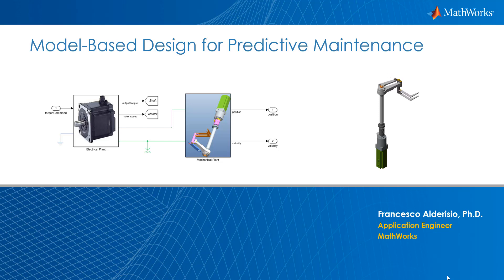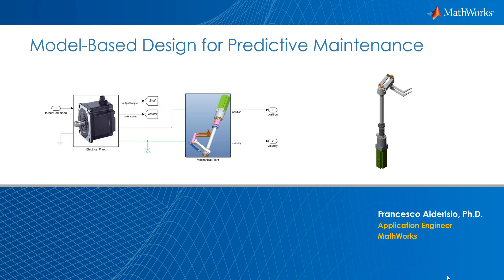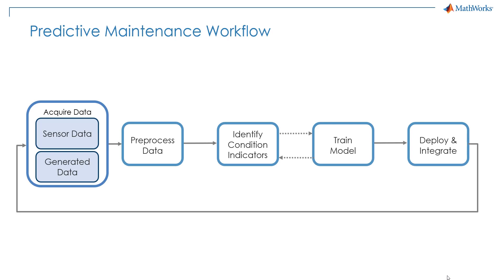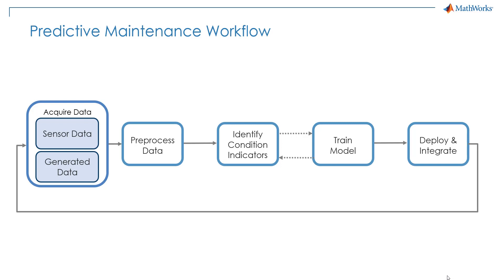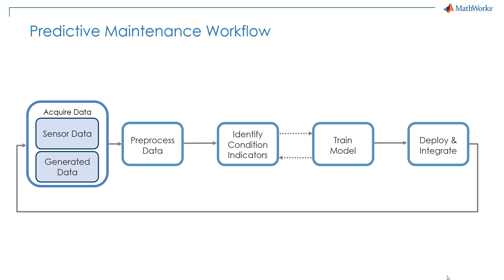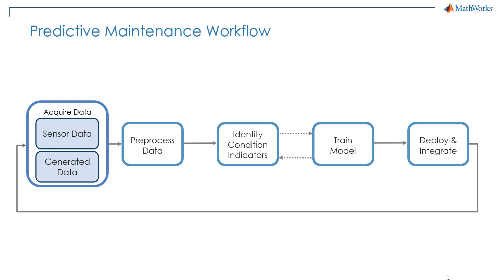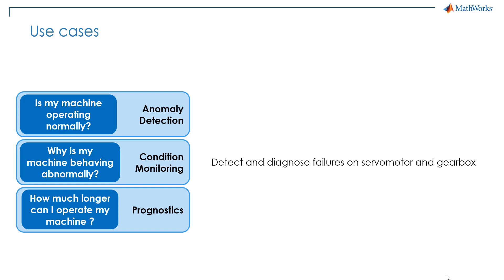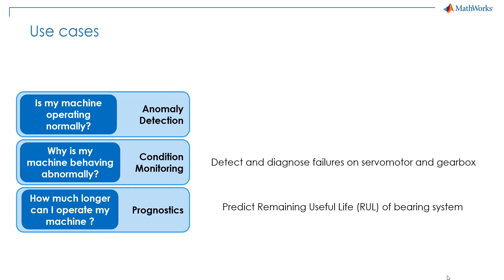Model-Based Design for Predictive Maintenance: Series Introduction